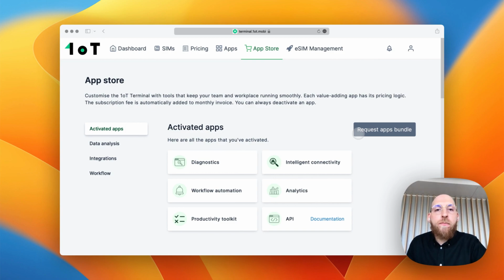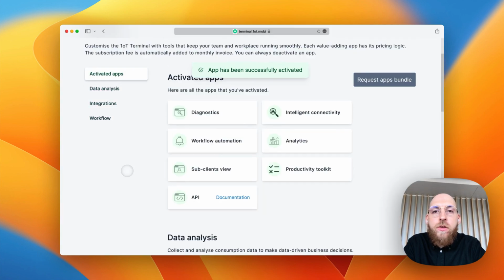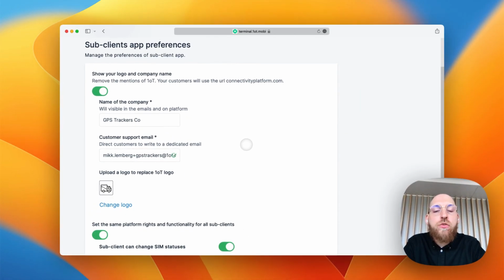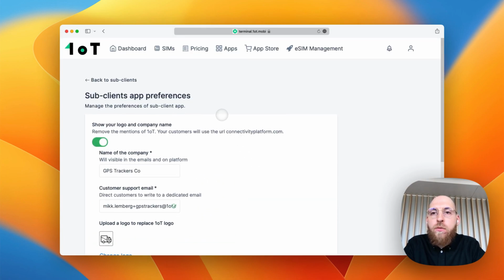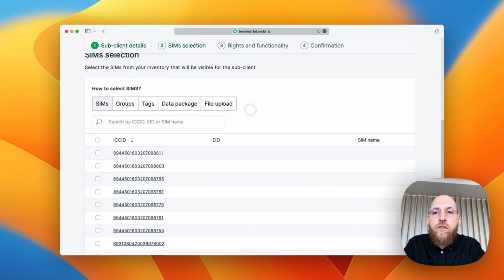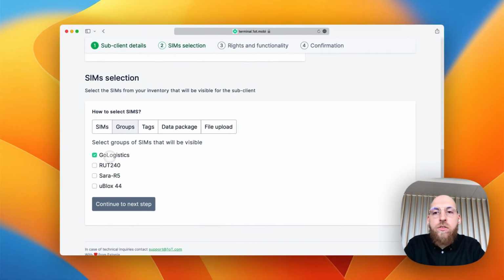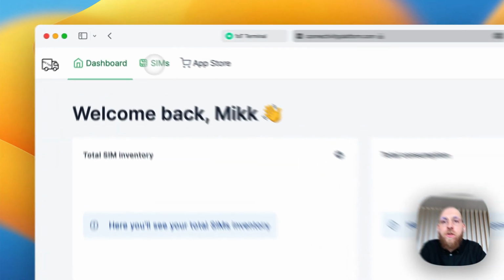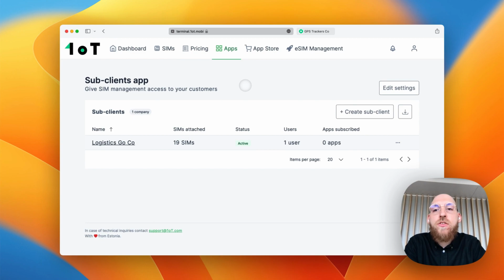Sub-client app in 1oT Terminal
With the sub-client app, you can give customers access to connectivity management for more effortless communication. You can add a personal touch to the platform by displaying your logo and name.